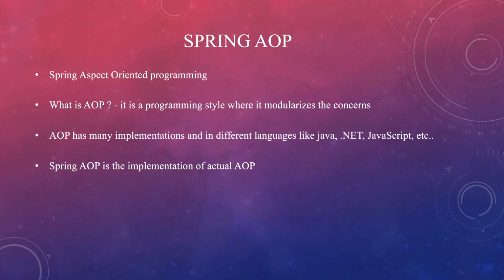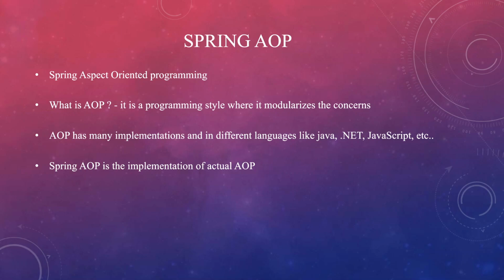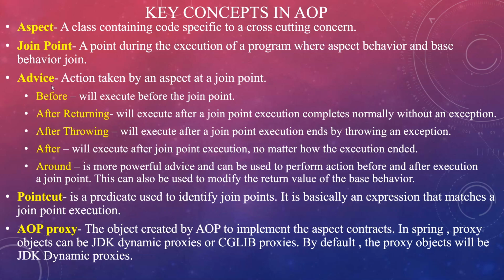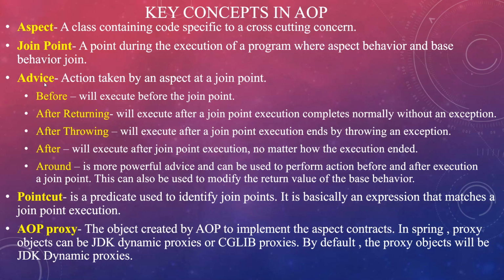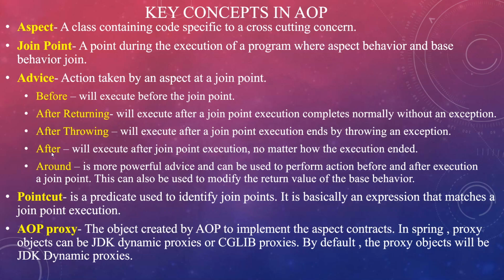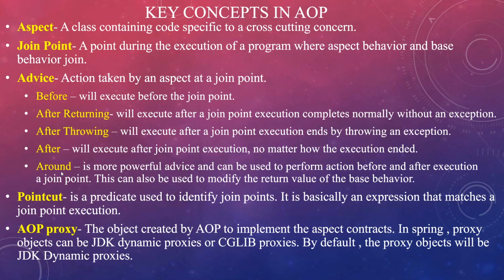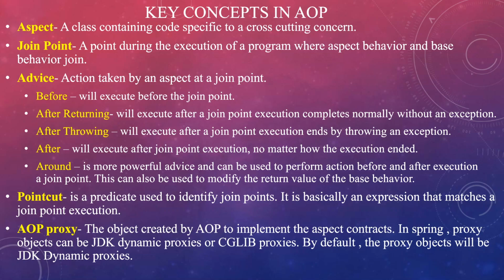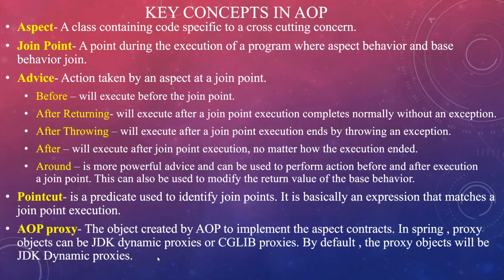19 Spring AOP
Spring AOP and Key Concepts